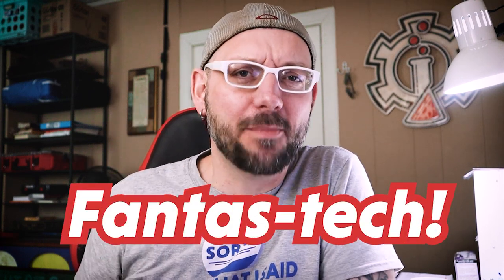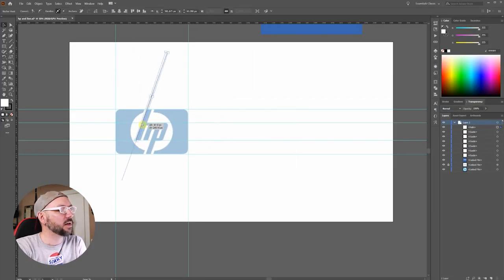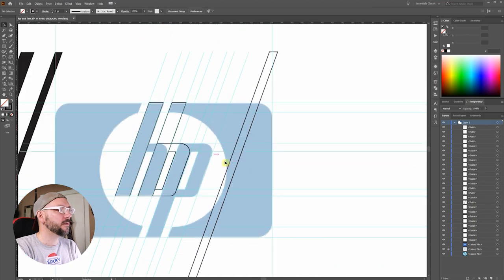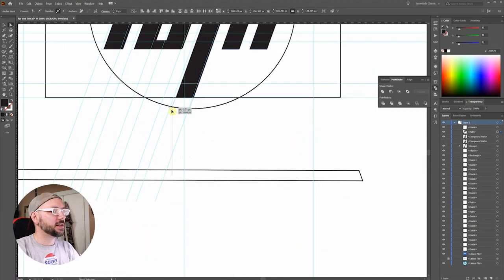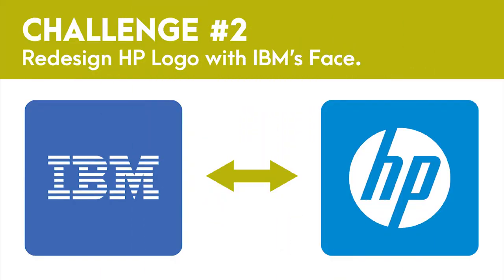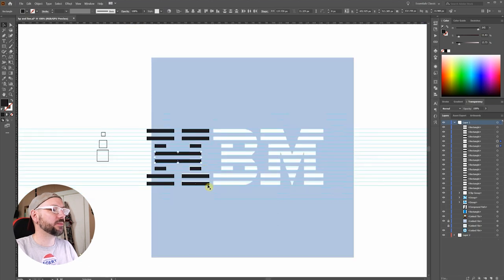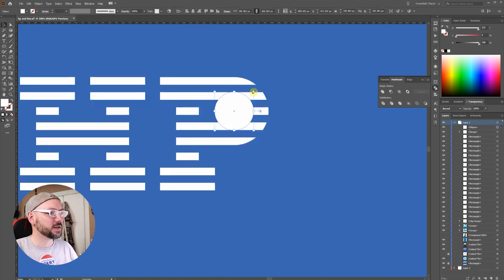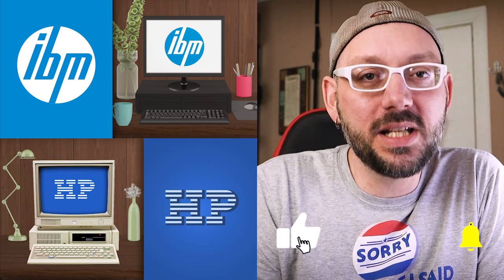Redesigning Popular Tech Logos | Logo Face Swap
In this episode of Logo Face Swap, I redesign two popular tech logos using the branding elements of their competitor. Our contenders are IBM and Hewlett Packard (HP). How did I do?